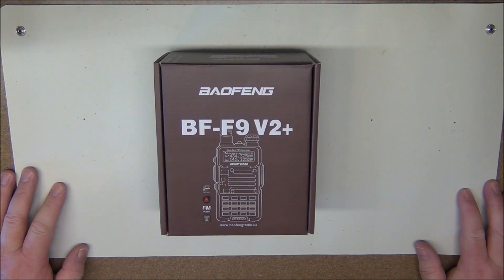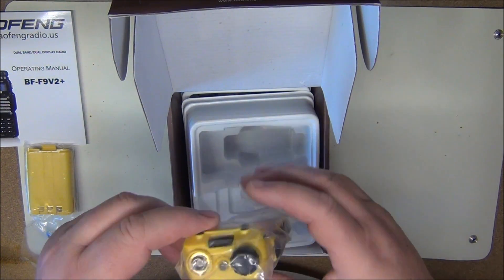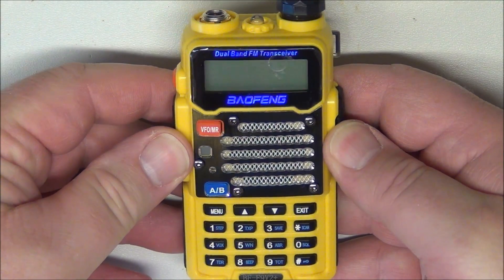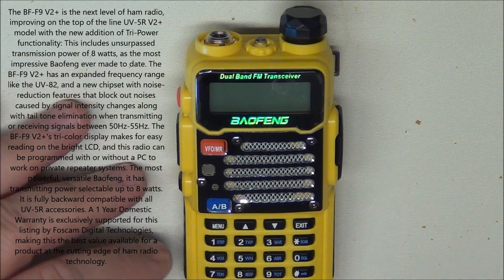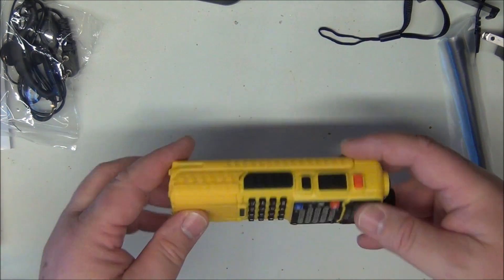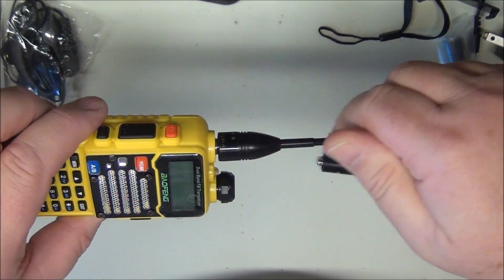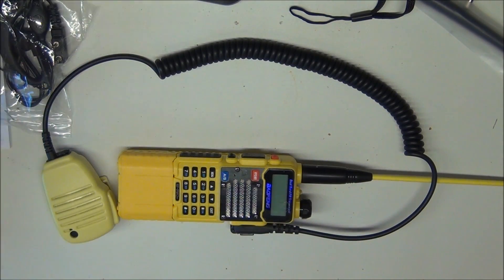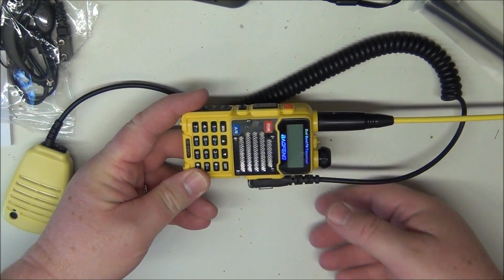The Baofeng BF F9 V2+ 8 Watt is the next level of ham radio - AF5DN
Tri-Power Low / Medium / High Settings 1/4/8 Watts. Frequency Range: 65-108MHz FM Receive only,136-174MHZ and 400-520MHZ TX/RX. 25KHz/12.5KHz Switchable Wide /Narrow Band.
VOX and OFFSET Functions, Dual Standby /Dual Watch, A/B band independent operation, Transmitter Time-Out Timer TOT, Busy Channel Lock-Out BCLO, and Many More Functions Available.
High Quality, Bright LCD Screen with Tri-Color Display for Easy Reading, Durable Exterior Casing, and Advanced Noise Reduction Capabilities.
Full Backwards Compatibility with All UV-5R Accessories. Helpful Programming Guides Available at Baofengradio.us.

The BF-F9 V2+ is the next level of ham radio, improving on the top of the line UV-5R V2+ model with the new addition of Tri-Power functionality:
This includes unsurpassed transmission power of 8 watts, as the most impressive Baofeng ever made to date.

The BF-F9 V2+ has an expanded frequency range like the UV-82, and a new chipset with noise-reduction features that block out noises caused by signal intensity changes along with tail tone elimination when transmitting or receiving signals between 50Hz-55Hz. The BF-F9 V2+'s tri-color display makes for easy reading on the bright LCD, and this radio can be programmed with or without a PC to work on private repeater systems. The most powerful, versatile Baofeng, it has transmitting power selectable up to 8 watts. It is fully backward compatible with all UV-5R accessories. A 1 Year Domestic Warranty is exclusively supported for this listing by Foscam Digital Technologies, making this the best value available for a product at the cutting edge of ham radio technology.

FEATURES:

25KHz/12.5KHz Switchable Wide /Narrow Band
128 Memory Channels
50 CTCSS /104 DCS Tones
Transmit Power Selectable 1W /4W /8W
VOX and OFFSET
Dual Standby /Dual Watch
A/B band independent operation
Time-Out Timer TOT
Busy Channel Lock-Out BCLO

INCLUDES:

++ BF-F9 V2+
++ 7.4v 1800 mAh Li-ion Battery
++ Battery Charging Dock
++ AC/DC Power Supply
++ Antenna
++ Earpiece
++ Belt Clip
++ Hand Strap
++ English Manual